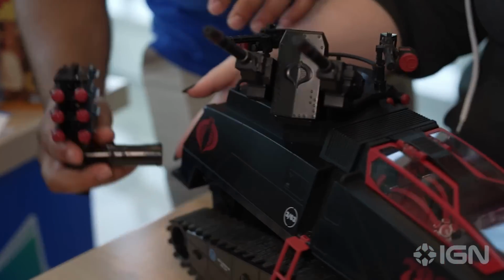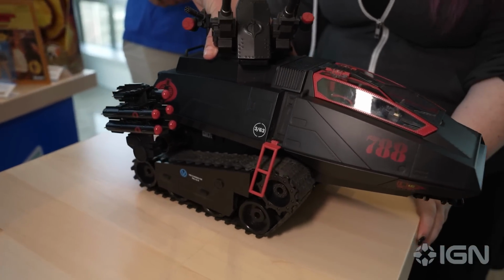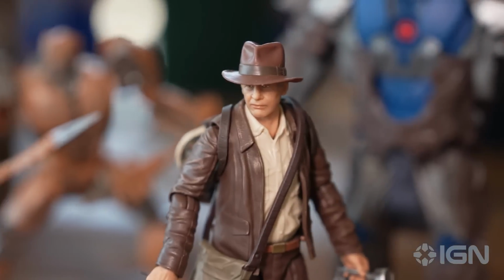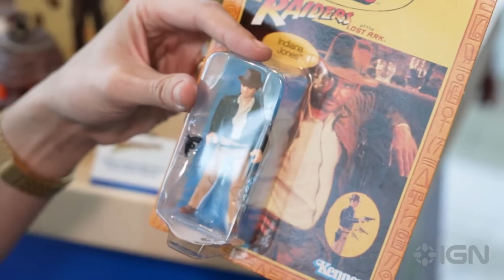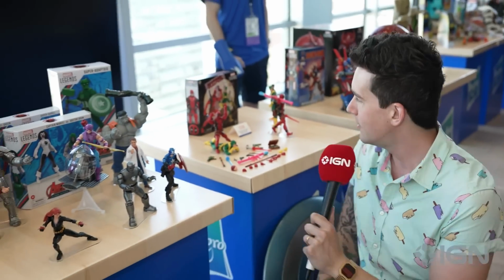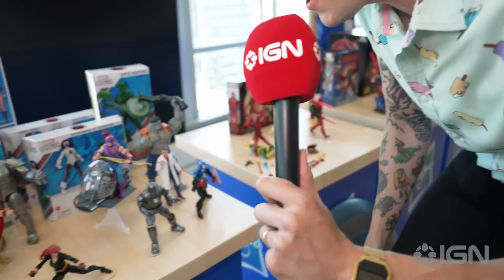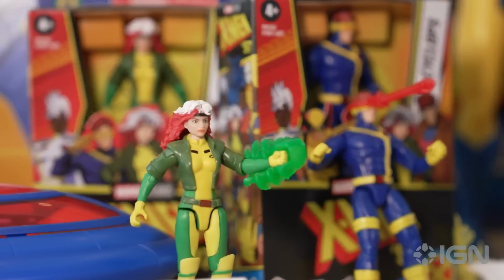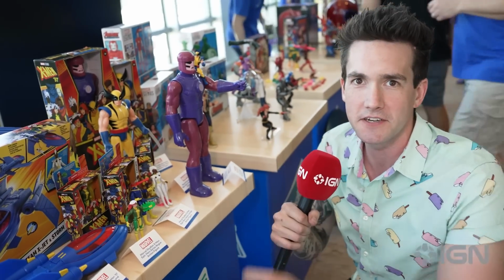Hasbro's 2023 Toy Line-Up | Comic Con 2023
Hasbro is celebrating its 100th anniversary at San Diego Comic Con by giving a sneak preview of the toys they're working on for kids and the young at heart. The line-up includes figures from the Indiana Jones Adventure Series, Marvel Legends Series, Transformers, and more!